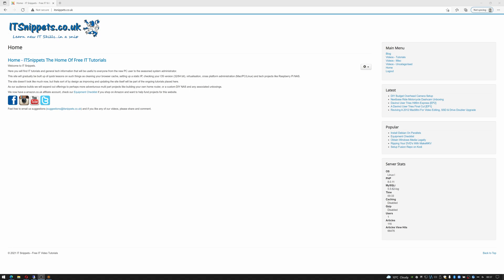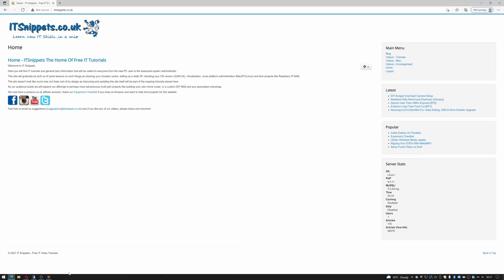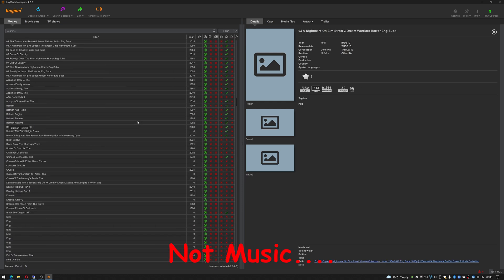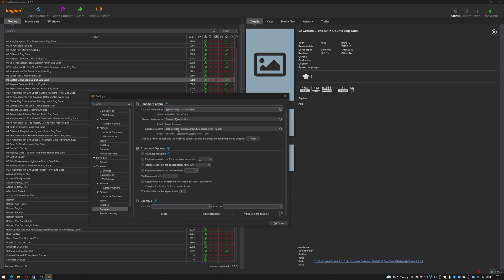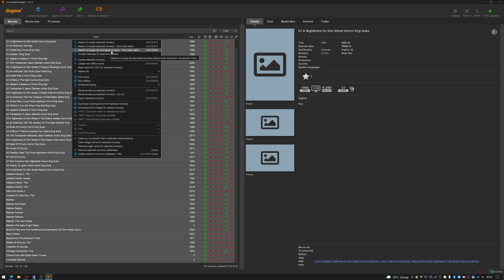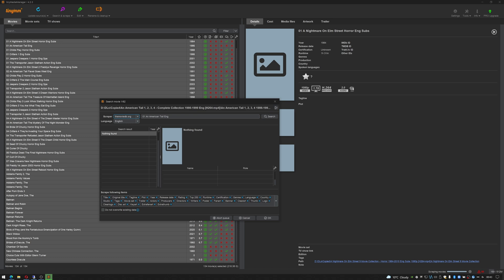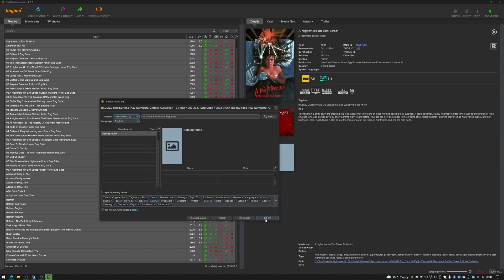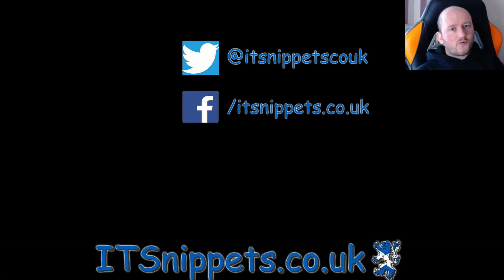Manage Your Media Center With TinyMM (@youtube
In this tutorial I show you how you can mass rename your files, looked up against a database and make managing your Plex or Emby home media server identify movies faster.